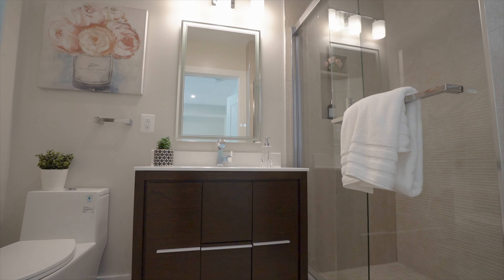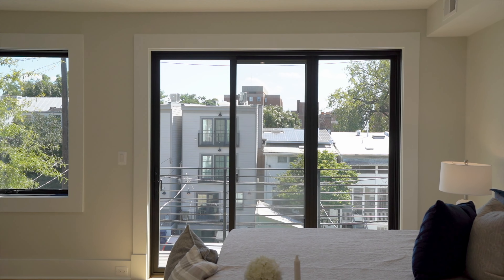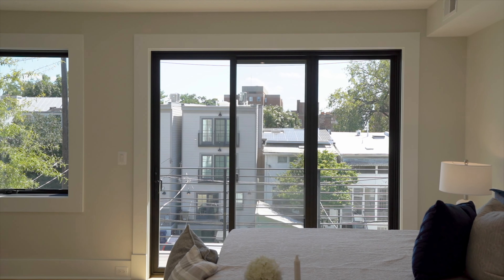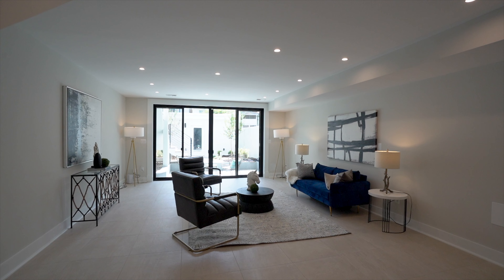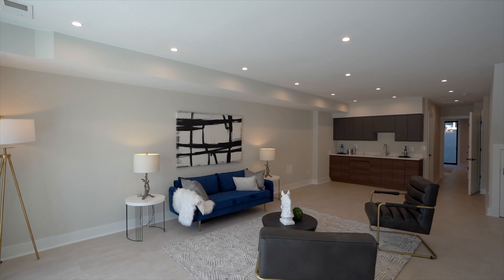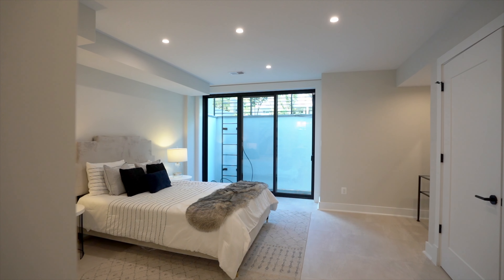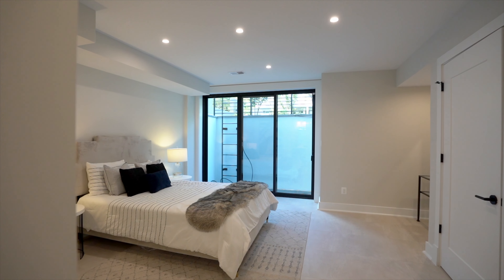3726 R Street NW